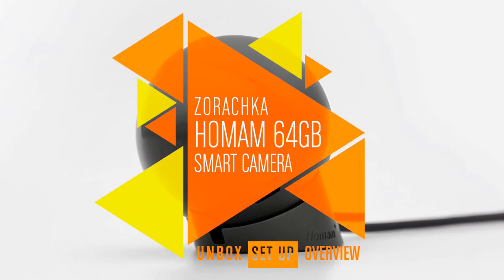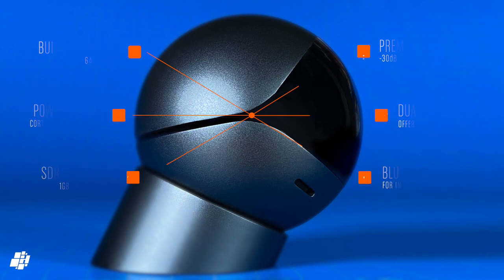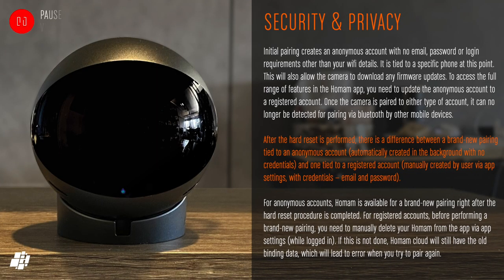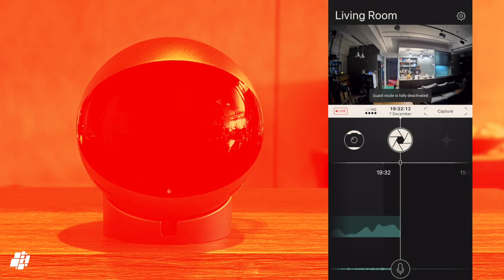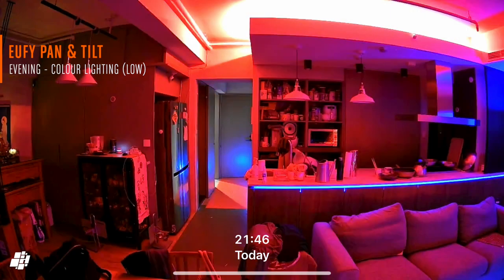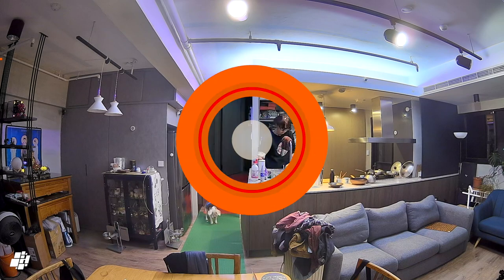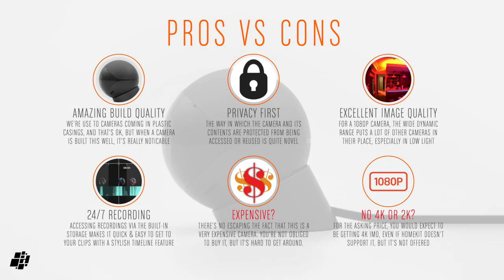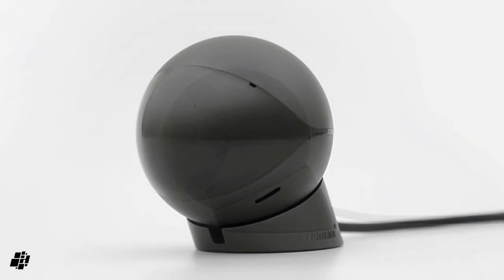The Homam 64GB - Is the Most Expensive HomeKit Camera Worth the Asking Price?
The Homam 64GB Smart Camera by Zorachka is a device in a category by itself - mainly for its high price tag! But after testing it out for the last few weeks, despite the cost, it's probably one of the cameras where the specs - and there are lot of them - really do make a difference. We put the Homam to the test, with a few tests using the Aqara G3 and the Eufy P24 for comparisons. At US$399.00 however, it's a big investment so if you're still curious despite this, watch the video!

Full disclosure: Zorachka provided HomeKit News with the Homam 64GB for the purpose of this review. No other compensation was made, requested and has not in any way influenced our opinion of this product.

You can check out our full written review of the Homam 64GB here;

Timestamps:
0:00 Intro
0:13 product introduction
0:32 Unboxing the camera
0:49 A quick overview
1:17 A closer look and specs
2:22 What else in is the box?
4:16 Secure setup with the Homam app
5:09 Functions in the Homam app
7:08 Homam in Home and HomeKit
7:30 Image comparisons - Homam | Aqara G3 | Eufy PTZ
8:43 Contrast comparison
8:59 Audio speaker test
9:26 Microphone test
10:05 Video footage taken from HomeKit Secure Video
10:34 Video footage taken from own apps
11:10 Motion sensor speed comparisons
11:34 Artificial intelligence
12:26 Pros vs cons
15:05 Outro